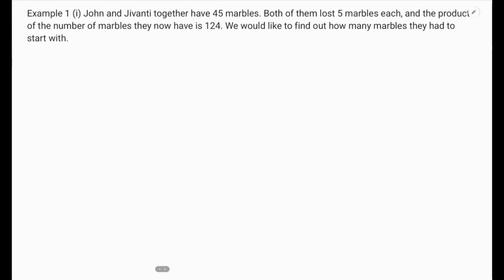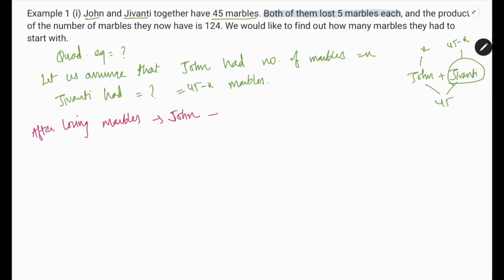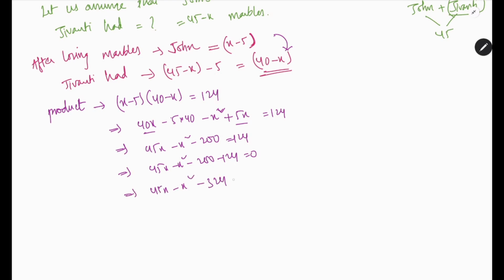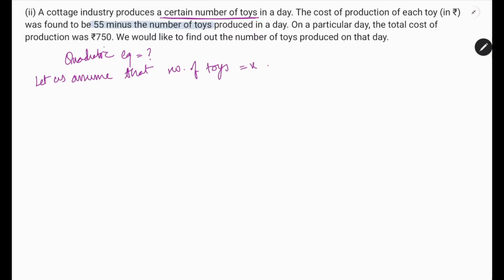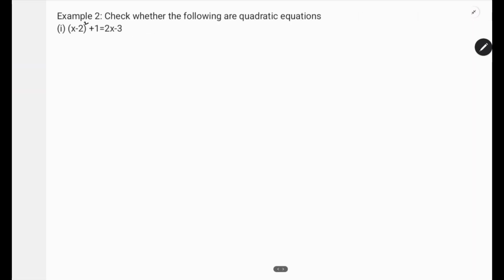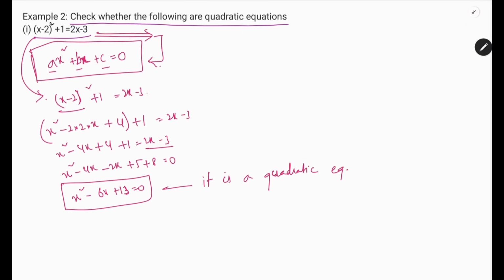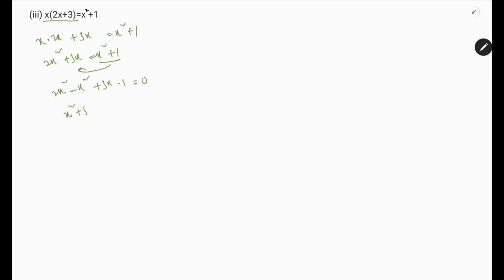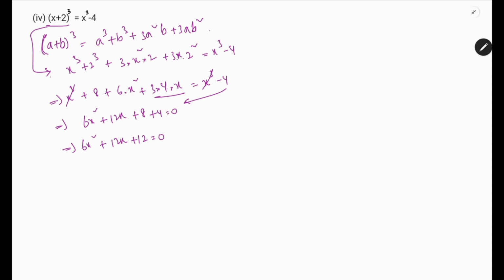What are quadratic Equations? How do you represent it? Chapter 4-Quadratic Equations-Introduction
This video gives a brief introduction on Quadratic Equations chapter. This also explains how to represent a word problem in Quadratic equation. For class 10 covered from NCERT